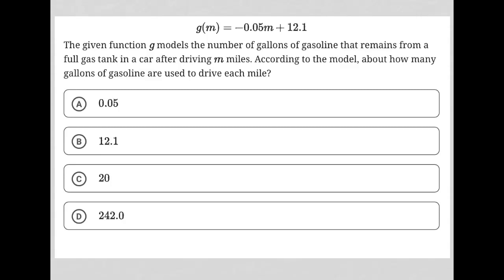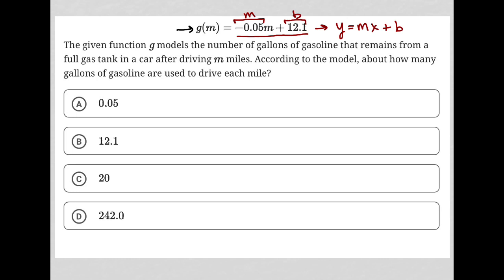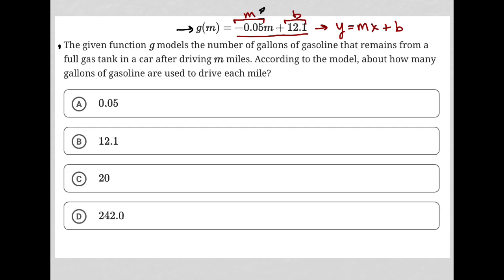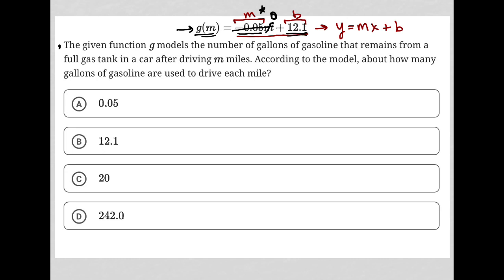g(m) = -0.05m + 12.1; The given function g models the number of gallons of gasoline that remains....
Bluebook Digital SAT Test 4 Module 1 Question 8:

g(m) = -0.05m + 12.1
The given function g models the number of gallons of gasoline that remains from a full gas tank in a car after driving r miles. According to the model, about how many gallons of gasoline are used to drive each mile?